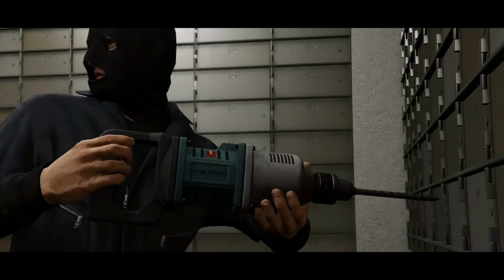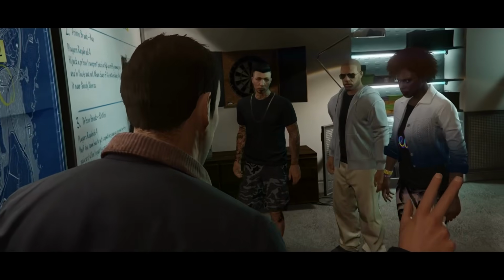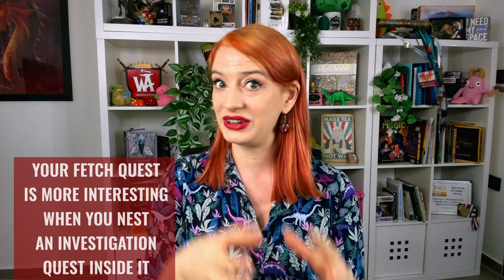Surprise players with nested DnD quest types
Most GMs reuse the same plots without even realizing it. And that can lead to some pretty predictable adventures. But once you learn how DnD quest types actually work, you can nest and combine them in interesting ways using the power of story structure! In this video, Janet breaks down the four basic quest types, their subtypes, and gives a wealth of practical examples for remixing them for fresh, fun adventures!

0:00 The problem with basic quest types
0:28 How to use story structure to design quests
0:51 The different types of dnd quests
1:03 Investigation quests
2:54 Fetch quests
4:17 Delivery quests
5:50 Social quests
8:03 Fighting the BBEG quests
9:39 Exploration quests
10:51 Defense & control quests
12:51 How to layer quest types

WORLDBUILD WITH US!